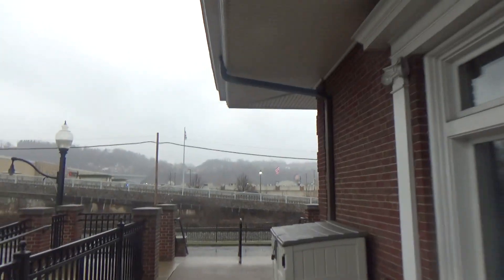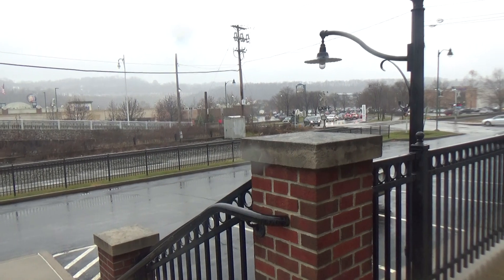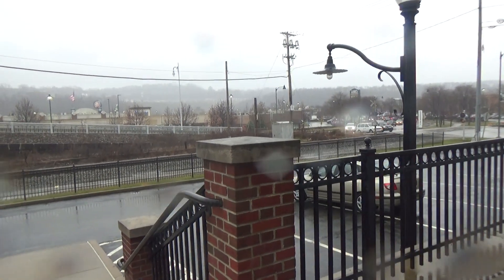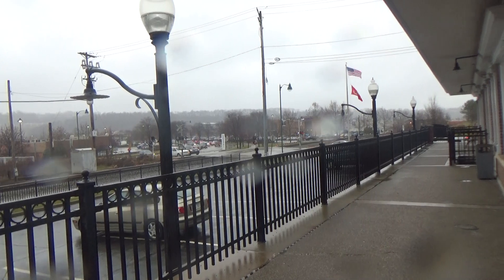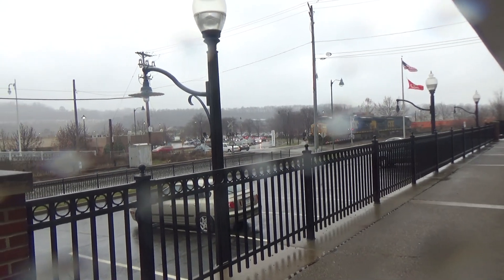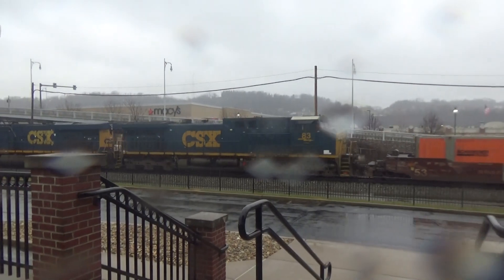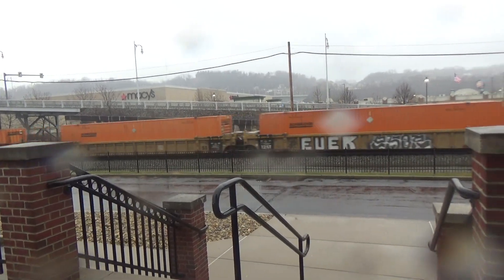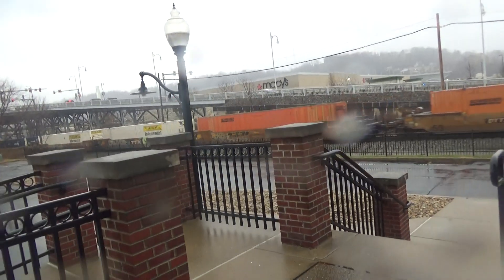CSX intermodal train through Homestead, PA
So why was I over at the NS side when there was a CSX coming? The NS signal still showed yellow while the CSX signal was green, but NS trains get here quicker. However, the NS didn't come as quickly as we expected, rather this CSX train came. The first CSX happens to be a westbound intermodal.
1. ES40DC #5212
2. AC4400CW #83